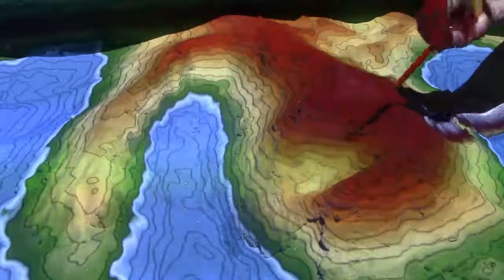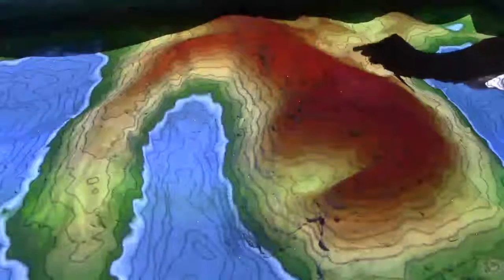ARS: Hanging valleys and cirques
What are hanging valleys and cirques? Dr. Clark explains the difference, and how to find them on a topographic map.